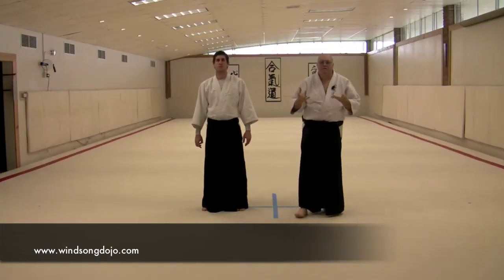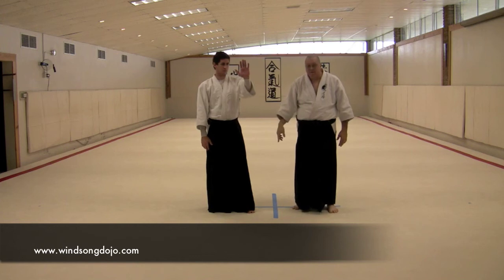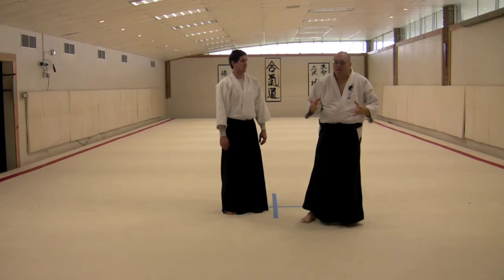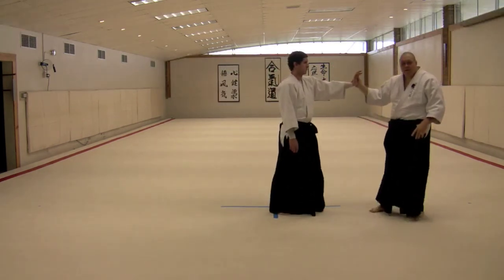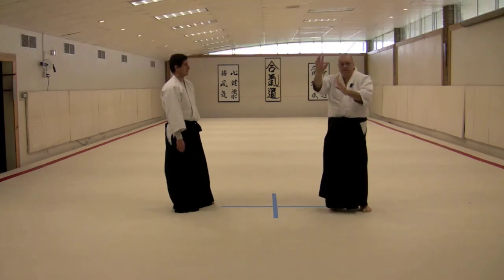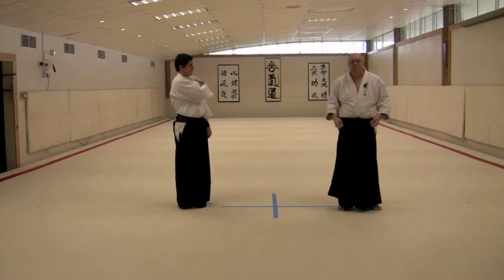Aikido Principles: Same Hand and Foot (Namba)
Nick Lowry of Windsong dojo discusses the aikido principle of namba, which refers to moving with the same hand and foot.

When we use our movement to deliver energy to our partner in aikido we try to do it in the most efficient biomechanical way.

If we are pushing or pulling, this means we try to ensure that we are bridging our body weight from the opposite leg to the hand that is doing the work. This means that if we push with our right hand, our right leg will be forward and our body weight will be bridged from our left foot to our right hand.
The force of the push is transferred from the back leg to the forward hand. In essence, we are using our hand like a leg, and we are “stepping” onto a vertical surface just as you would lean against a wall for support.

Same hand and foot position gives us postural stability and the ability to deliver the maximum load of body weight over the maximum distance to travel in a single step to the target. In addition, this delivery of energy takes place over the entire length of the step; anywhere that you make contact with your opponent within the space of the step will deliver the energy that you generate. Thus, you have a huge window for effectiveness as compared to strikes, kicks, or punches that have only a small window of effectiveness.

In pulling, the action is reversed. The hand that is pulling is paired to the same side leg stepping back. The pull comes from the center dropping in a step; the arm stays relaxed, and energy is transmitted efficiently. In either pushing or pulling, the hand and foot on the same side of the body are engaged.